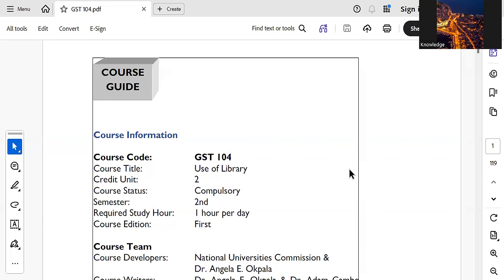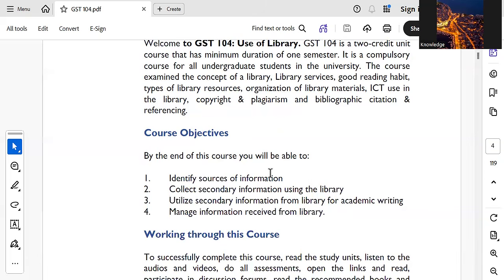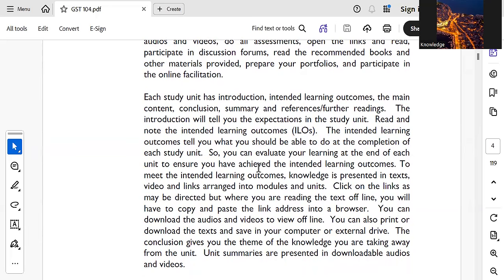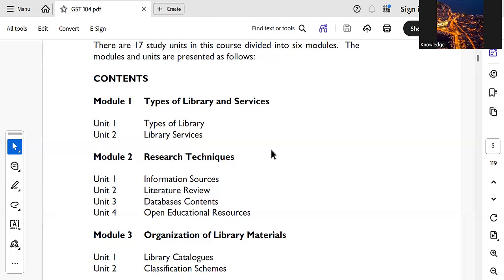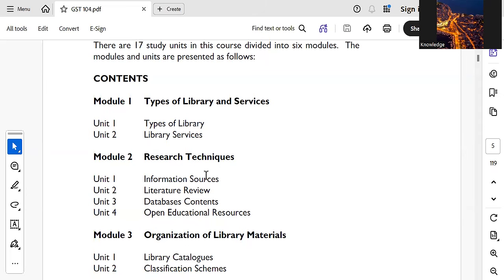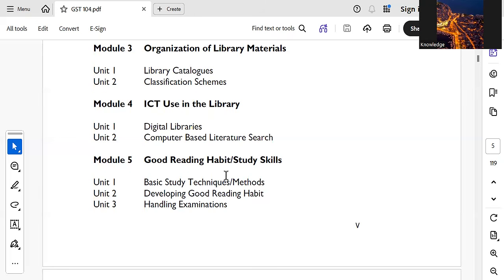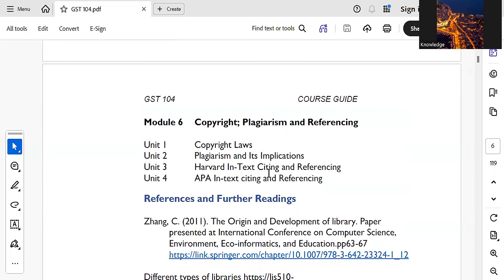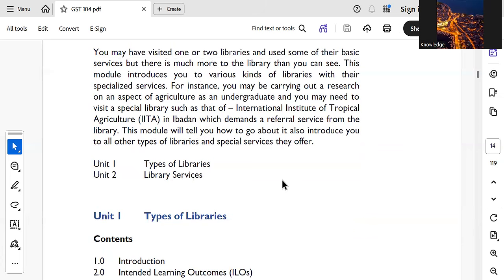GST104: USE OF LIBRARY